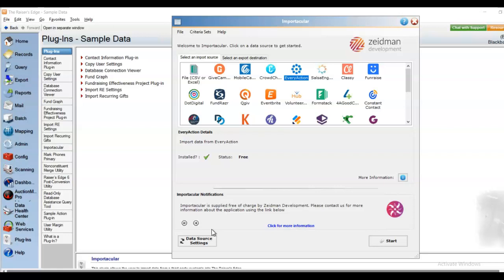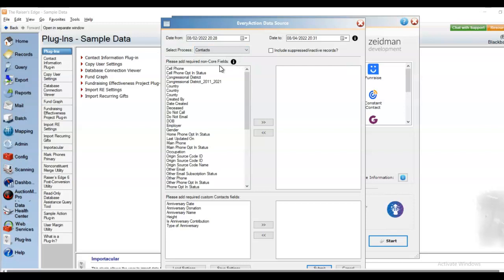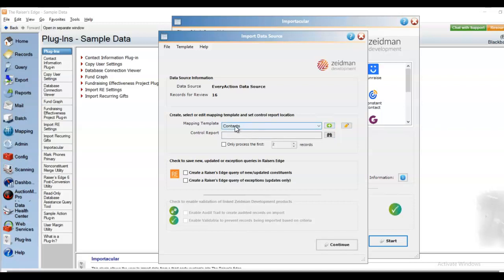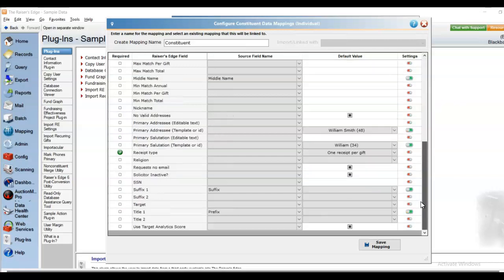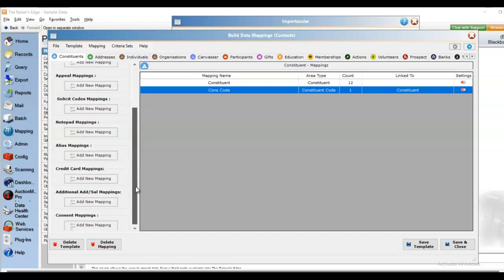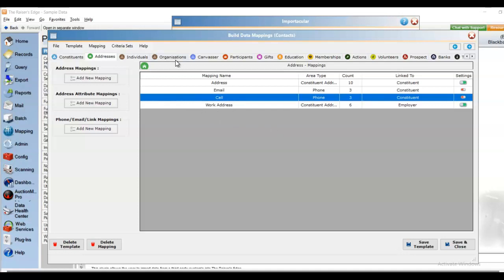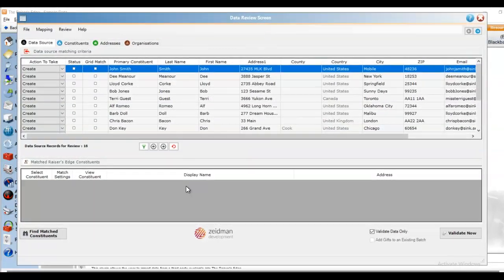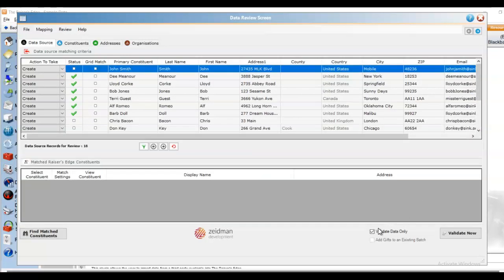Every Action Contacts